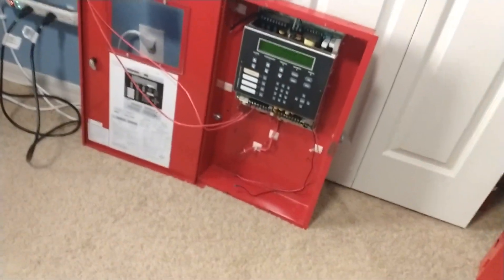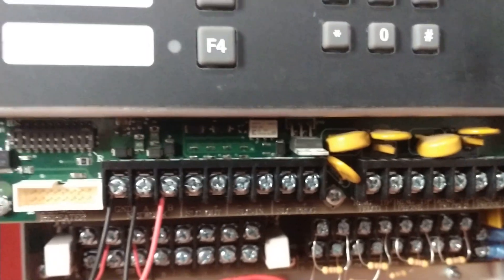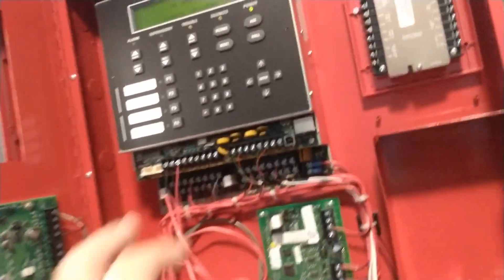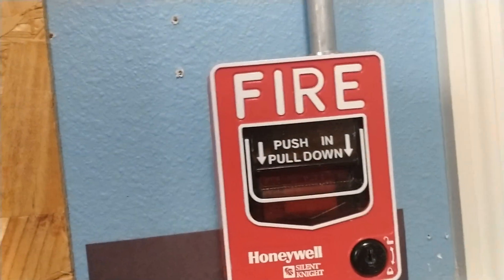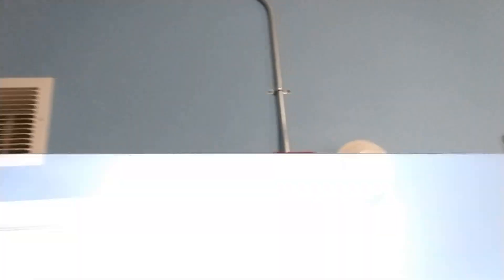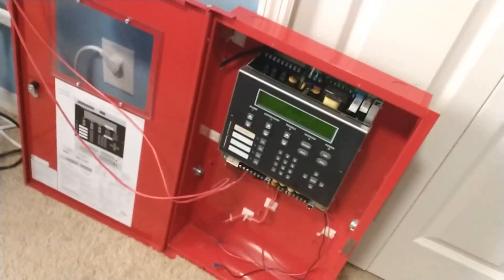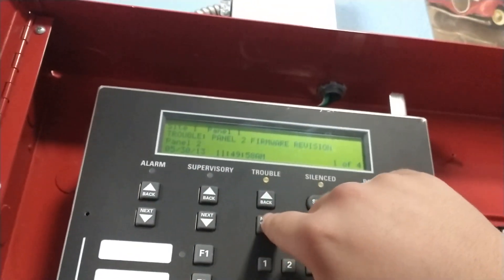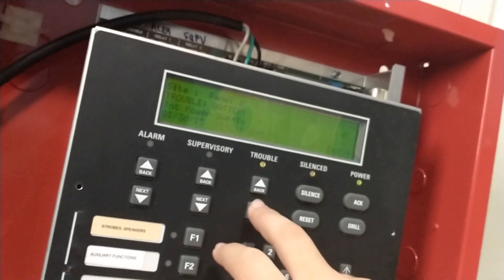Silent Knight IFP-2000 Network